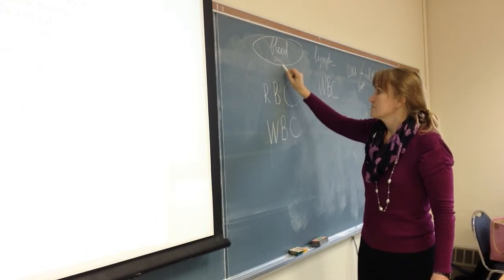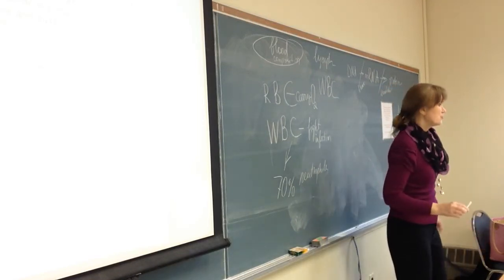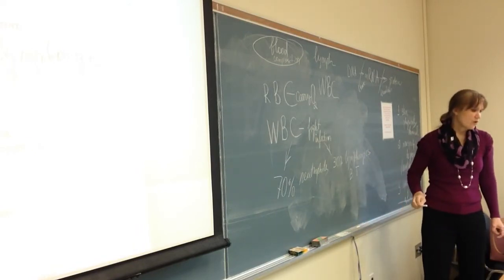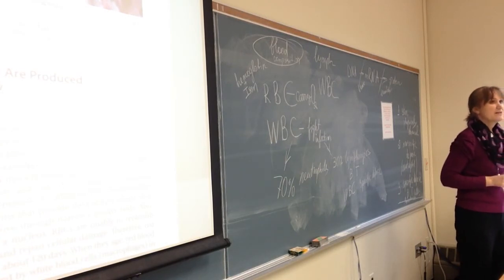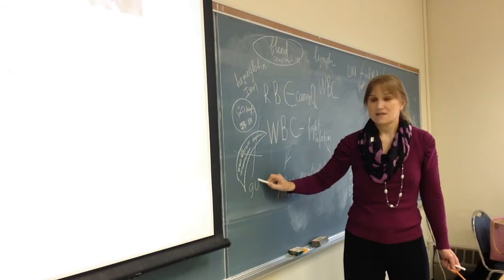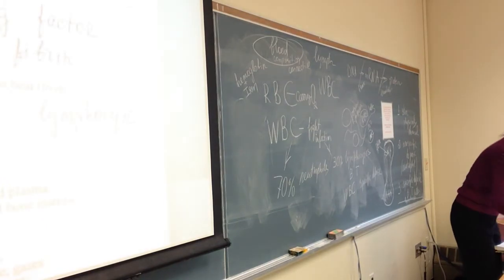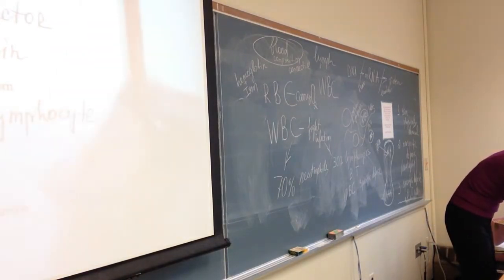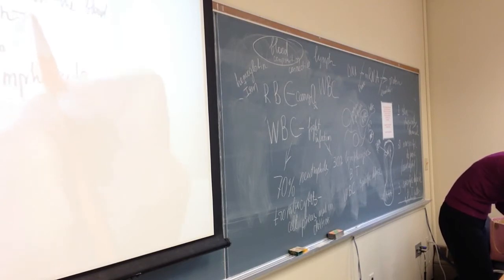Bio 100 UMA HUman Biology Blood and Immune system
Lectures, Tutorials and Video blogs by Natalia Abramova, PhD. University of Maine Augusta-Bangor.
Bio100 Human Biology
Bio/Psy202 Biological Basis of Behavior
Bio215 Introduction to Human Behavior